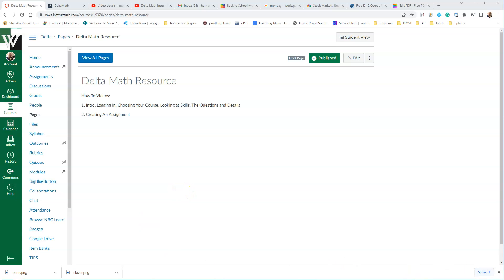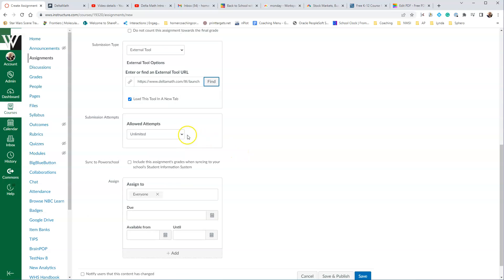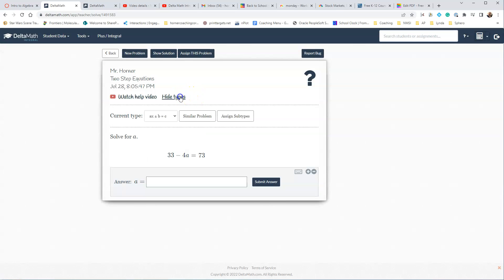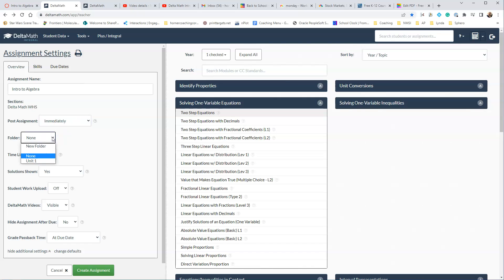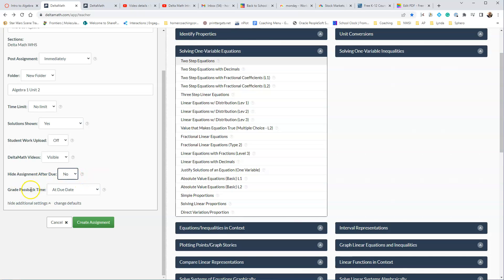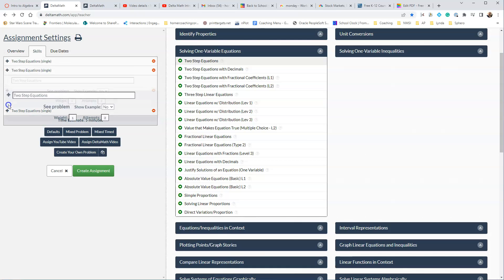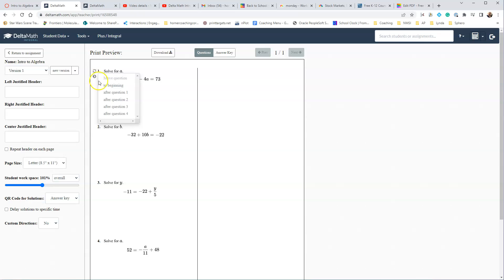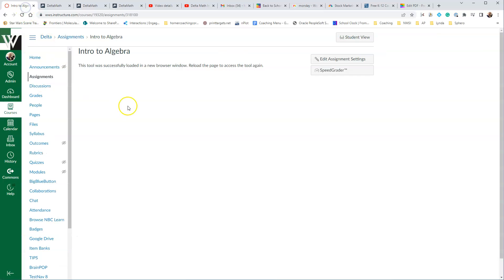Delta Math Creating an Assignment Using Canvas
Chapters
0:00 Canvas Assignment
1:55 Loading Delta Math in Canvas for Assignment Creation
2:17 Creating a New Standard Assignment
2:31 Choosing Questions by Skill
3:47 Choosing Assignment Settings: General
5:59 Choosing Assignment Settings: Skills
6:31 Choosing Assignment Settings: Due Dates
7:15 Printing the Assignment So Students Show Work
9:03 Finishing Up in Canvas
9:21 Going Back and Editing the Assignment